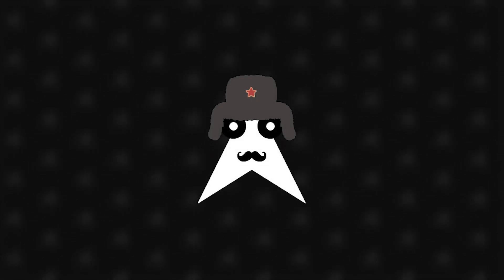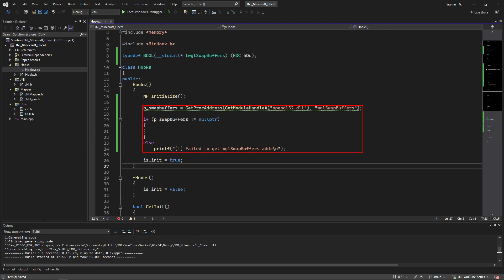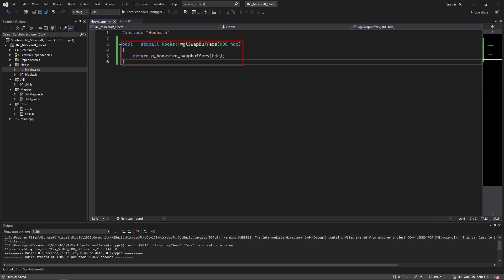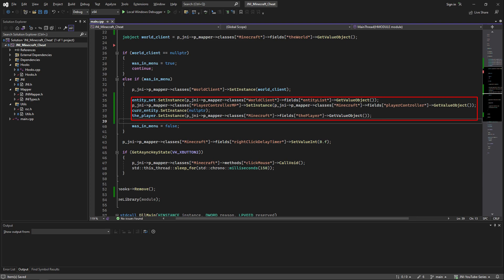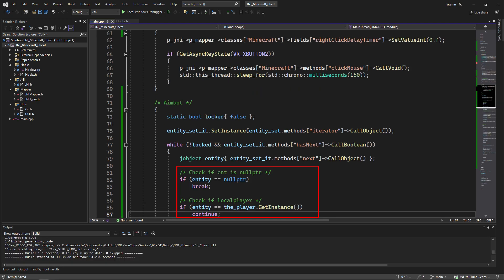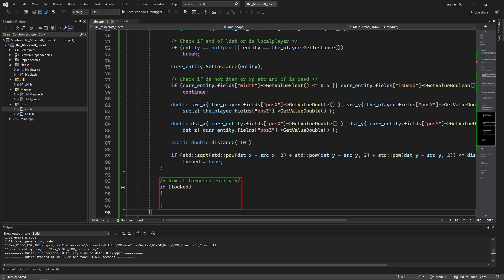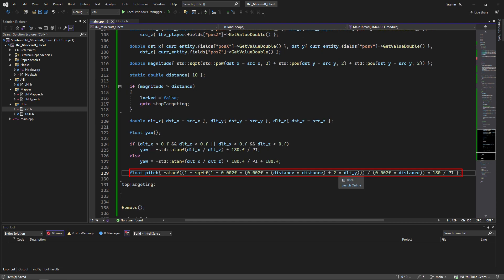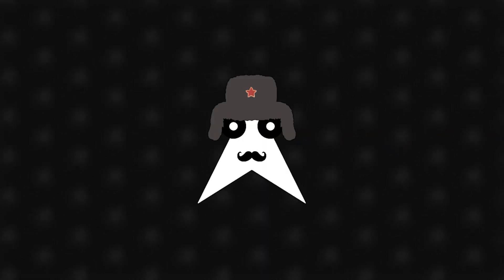AIMBOT - CODE A MINECRAFT JNI HACKED CLIENT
In this video I’m going to show you how to make an aimbot and explain why I setup minhook.

⏰Chapters⏰
00:00 Intro
00:15 Code
05:02 Testing
05:17 Outro